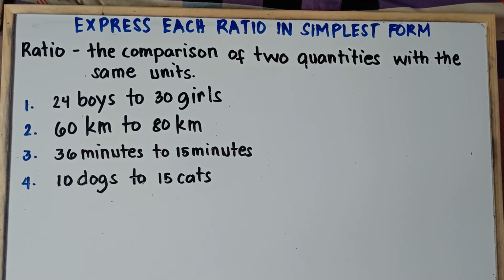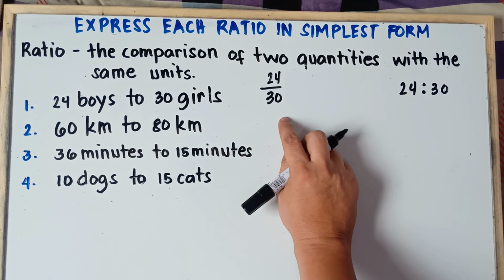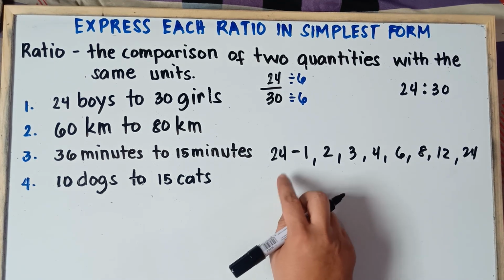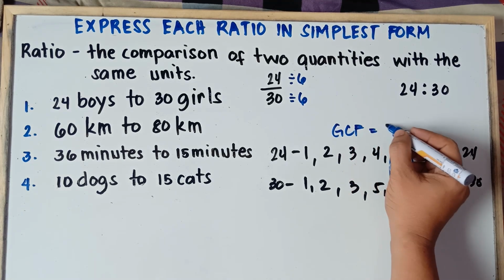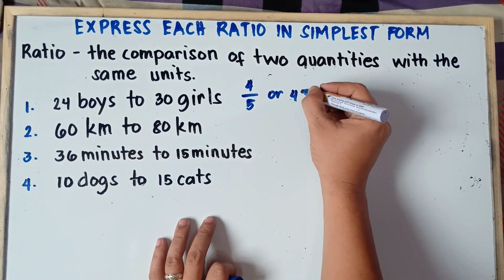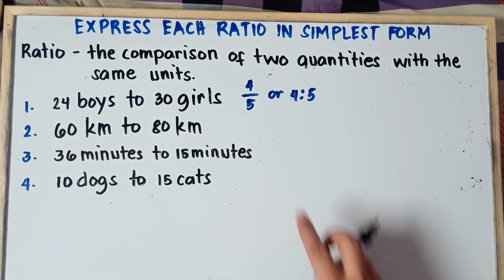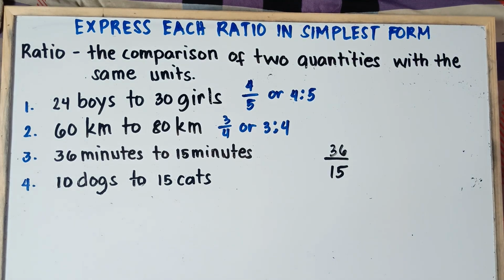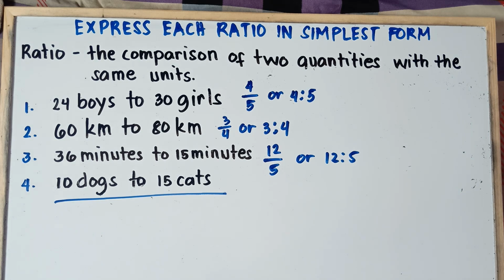Express Each Ratio in Simplest Form | Grade 7 | Matatag Curriculum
In this Video you will be able to express ratio in simplest form. This video also helps you to understand more in finding the GCF. This video contains plenty of examples.
KEEP FIGHTING!